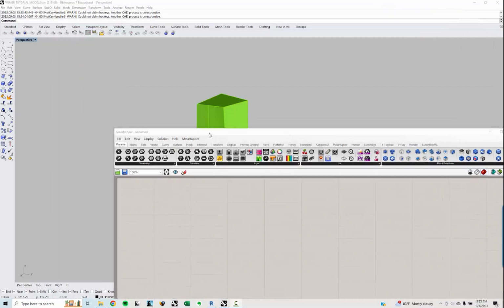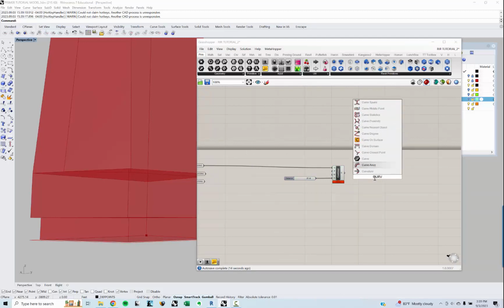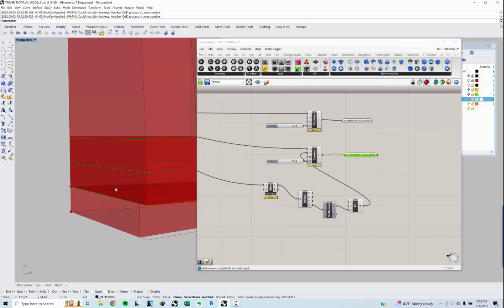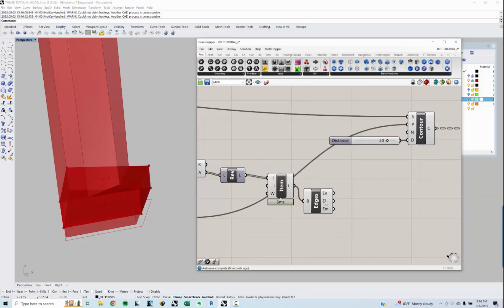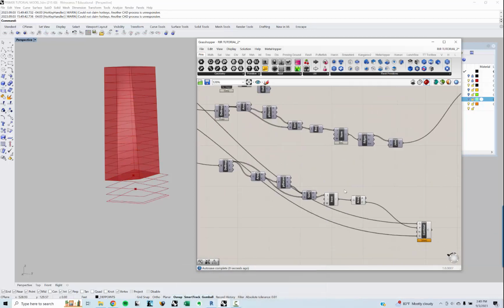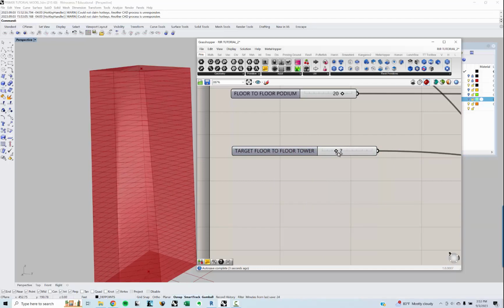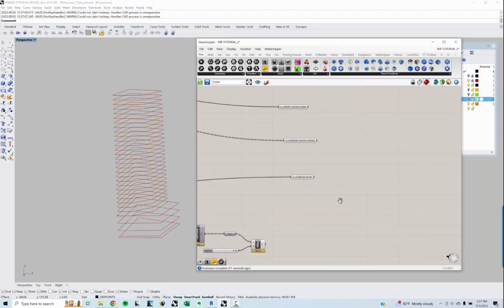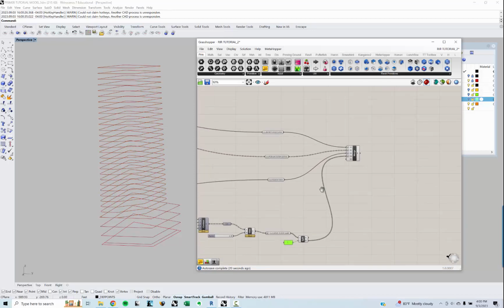Managing Complexity 1: Establishing Construction Geometry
In this installment of our Managing Complexity series, we shift our focus to translating massing models from Rhino into actionable geometry within Revit. Delve into the intricate process of generating parametric floor slabs, a crucial component that will serve as the control layer in our upcoming design iterations. This tutorial emphasizes the bridge between conceptual massing and tangible architectural elements. Prior experience with Rhino and Revit basics will be beneficial.